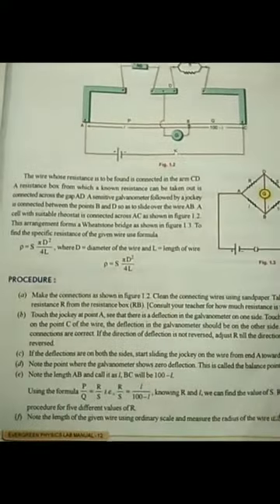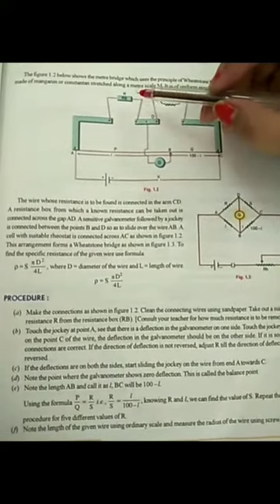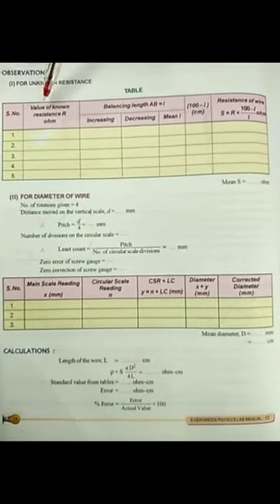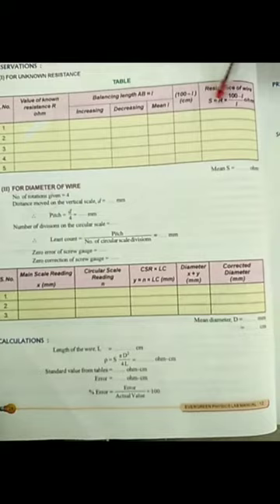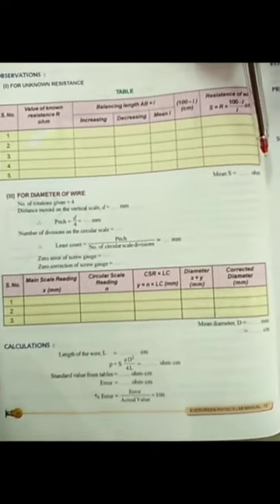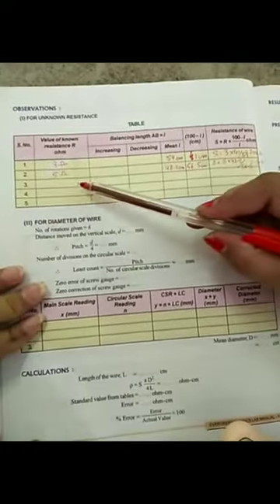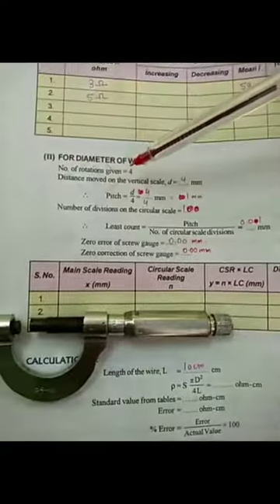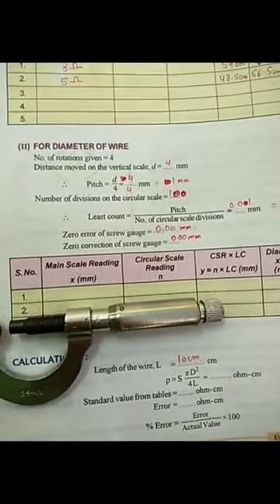Practical on meter bridge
To find resistivity of wire with unknown resistance using meter bridge